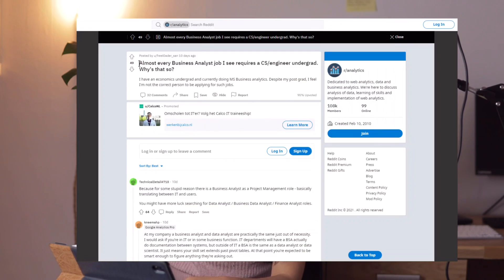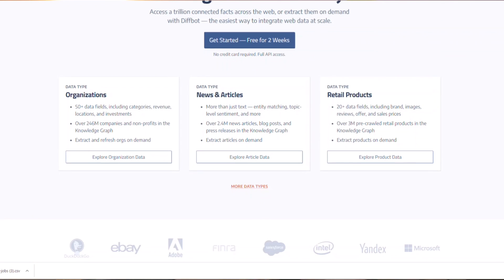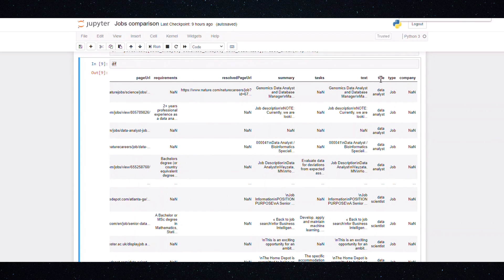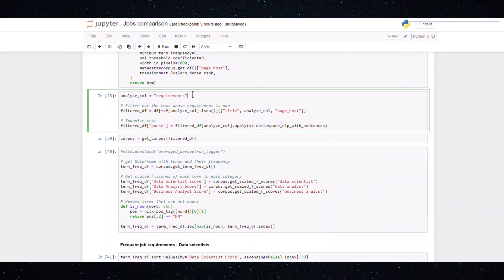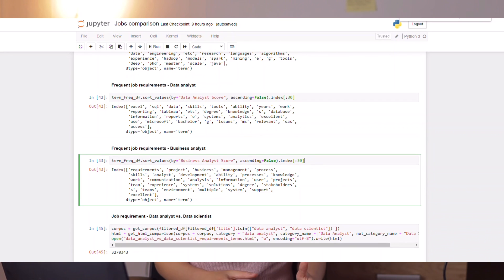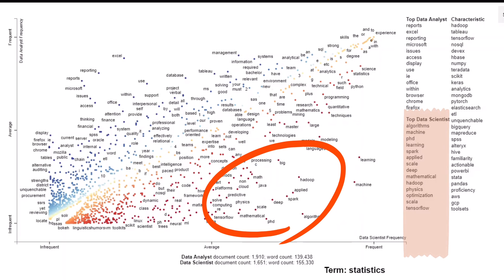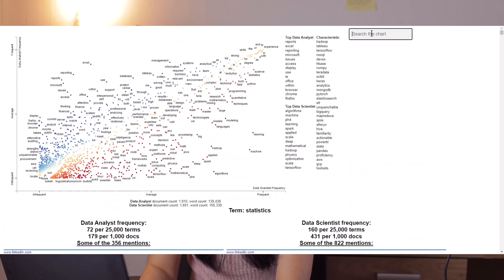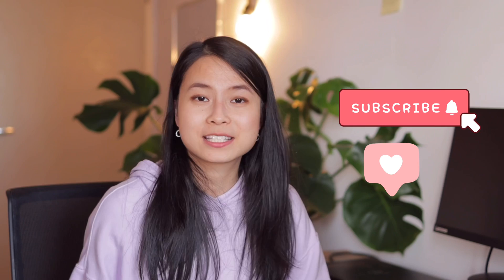Data Analyst vs. Data Scientist vs. Business Analyst // Do you need a CS degree?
I read 16,000 job posts and this is what I found...
Hi there! In this video I'm analyzing 16,000 job descriptions to find out the main job requirements and what are the differences between Data Analyst, Data Scientist, and Business Analyst jobs. The scraped data is obtained from Diffbot and the analysis is done with the help of several NLP packages in Python.

🔑 TIMESTAMPS
0:00 - Intro
1:01 - Diffbot
1:49 - Scrape data
3:04 - Analyze job requirements
4:21 - Job requirements Data analyst vs. Data scientist
5:31 - Job requirements Data analyst vs. Business analyst
6:17 - Conclusion
7:01 - Outro